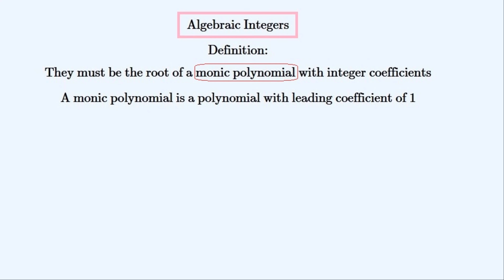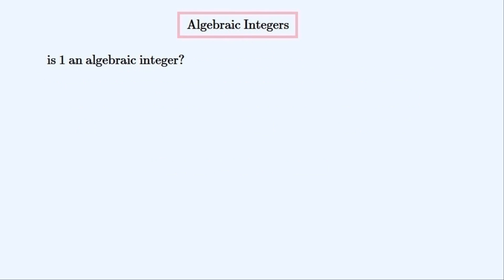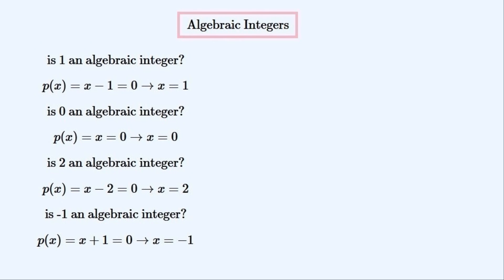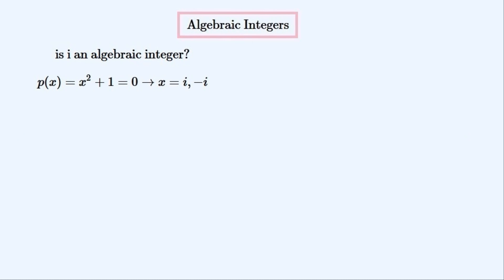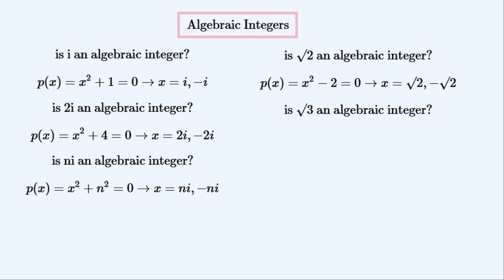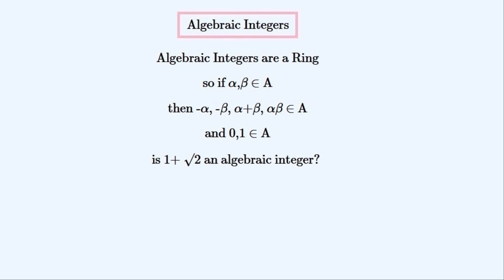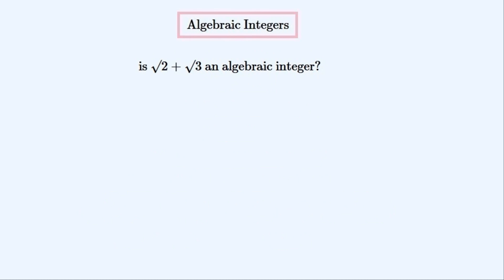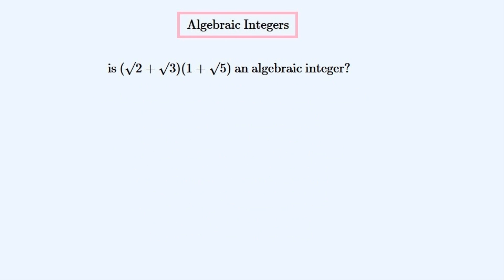Algebraic Integers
A short video about Algebraic Integers, what they are, and whether or
not a number is an Algebraic Integer. This version has an error at about 8-9 minutes in
so I posted up a second video called version 2.